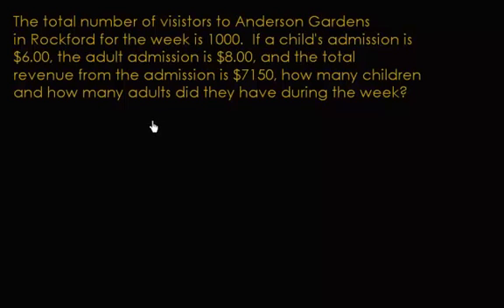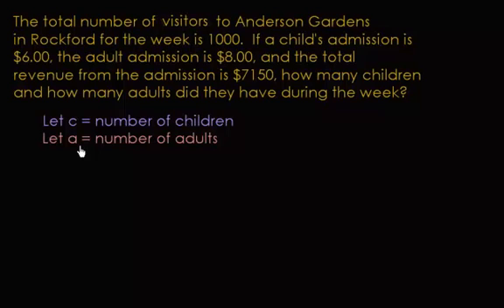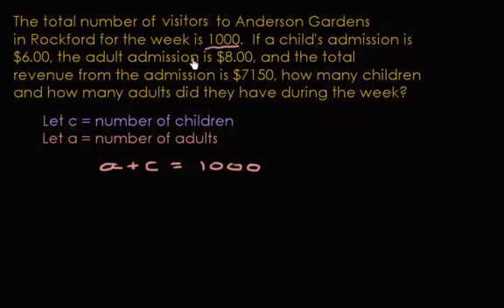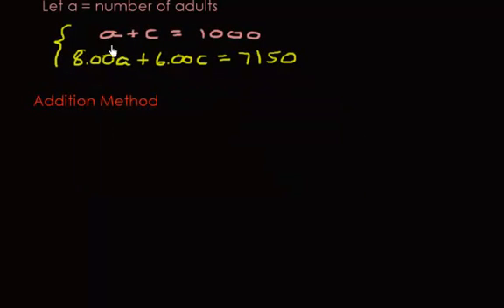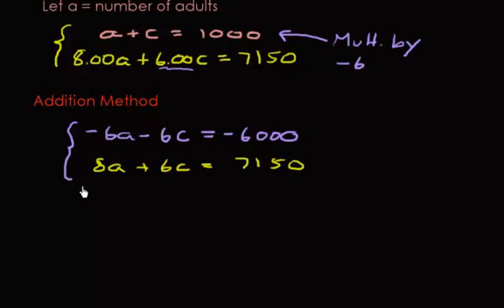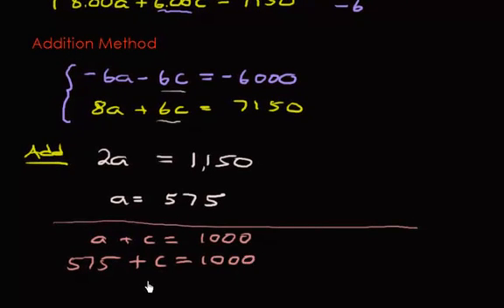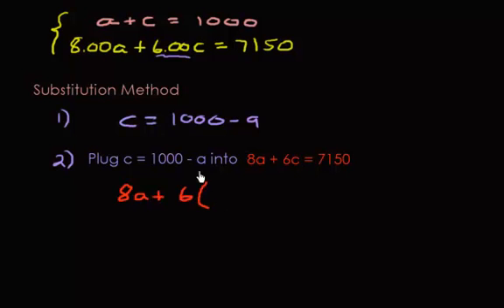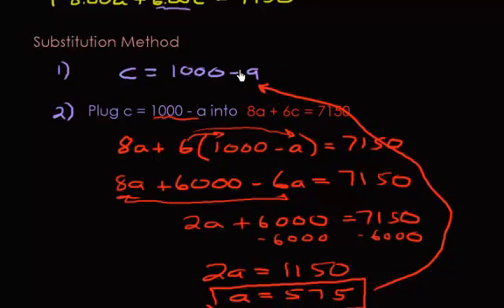Word Problem using the Addition and Substitution Method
In this video solve a system of equations word problem by using the addition and substitution method.  We solve this exact same problem in another video with row reduction.